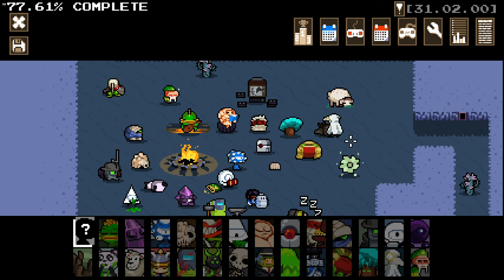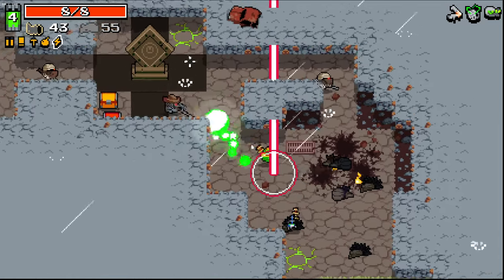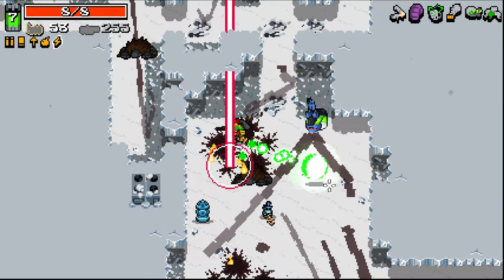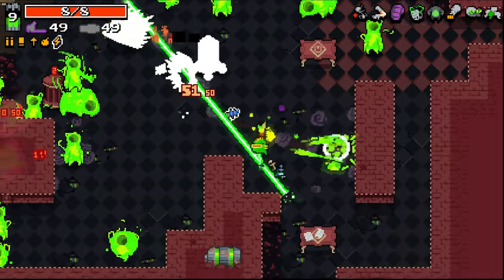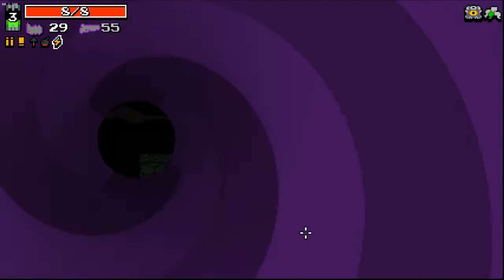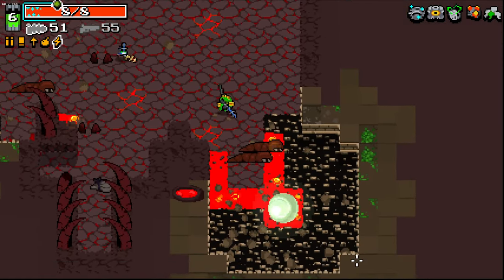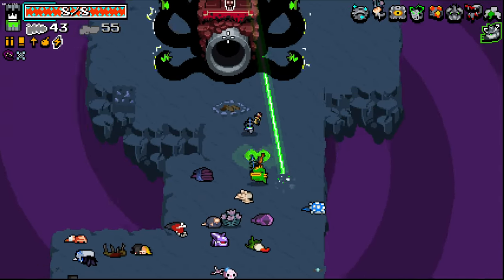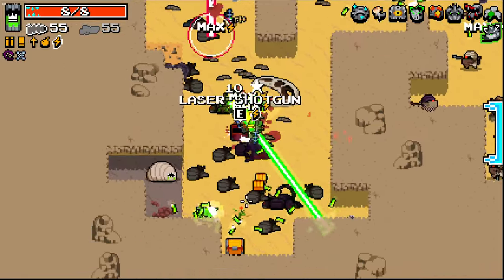NEW UPDATE IS HERE for Nuclear Throne Ultra Mod!